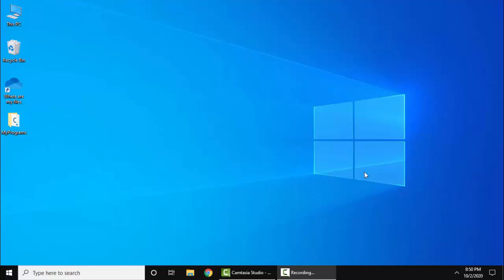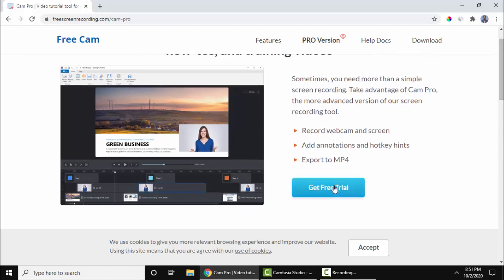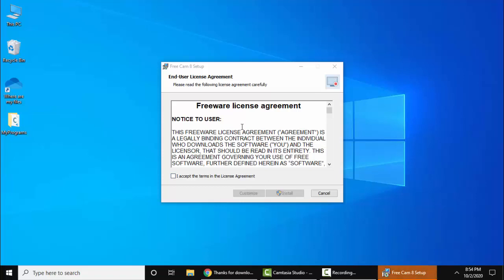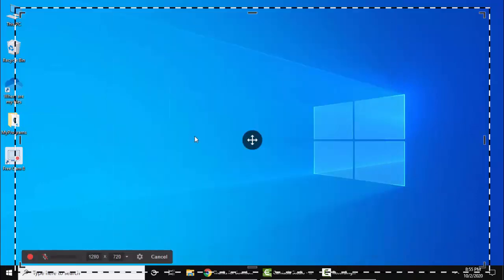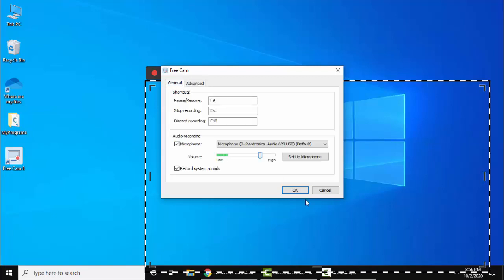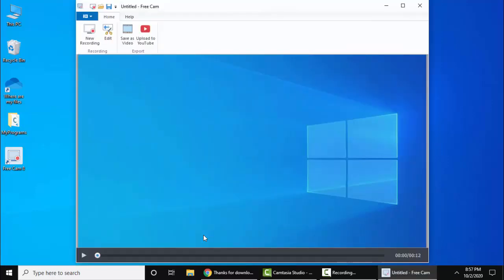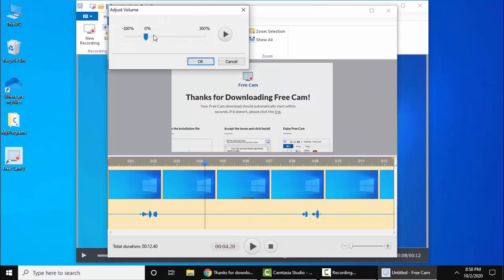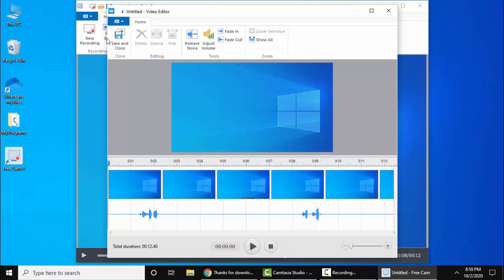How To Use FreeCam 8 on Windows 10 for Screen Recording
Learn how to install the FreeCam 8 on Windows 10 for Screen Recording. FreeCam recording is a free software for Windows and an alternative of Camtasia Studio.